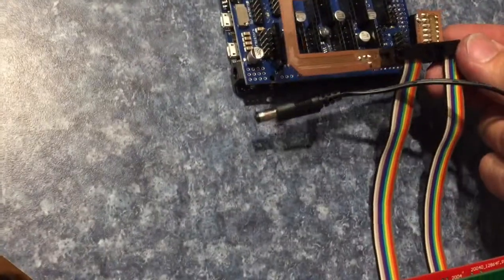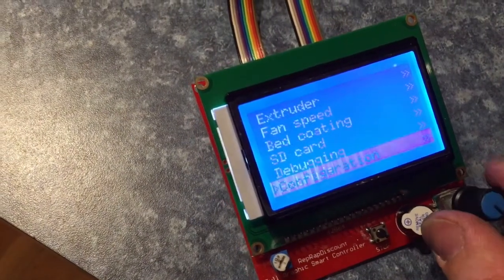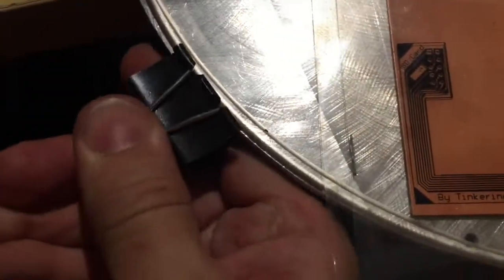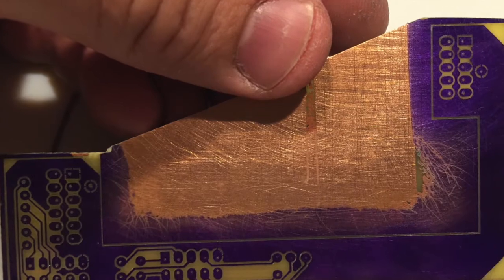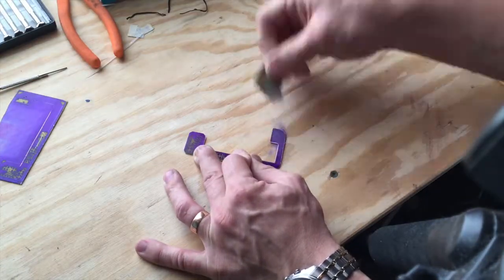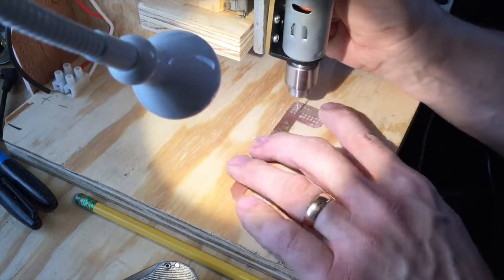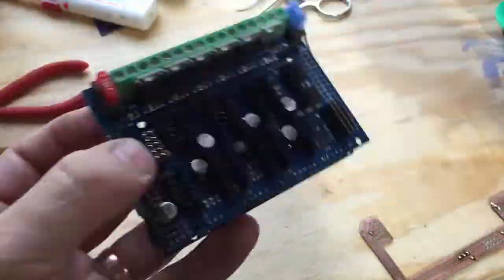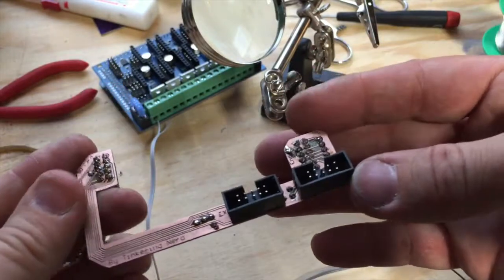3D printer upgrade: DIY adapter converter PCB for RADDS and Full Graphic 12864 LCD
To view this project on Altium Circuitmaker.com website, click or copy/paste following link:

This is still a work in progress so, be patient, please :)

Music in this video is from iMovie sample files.